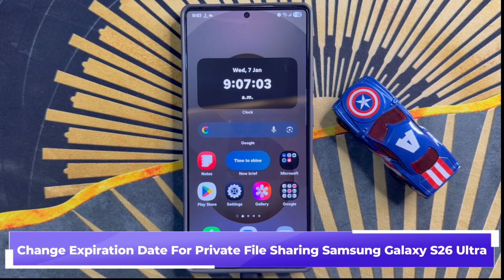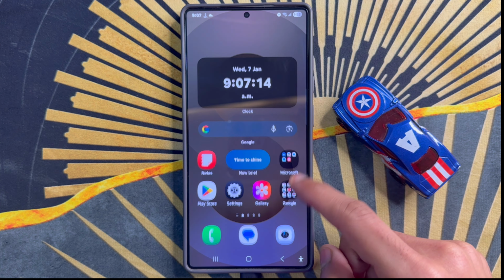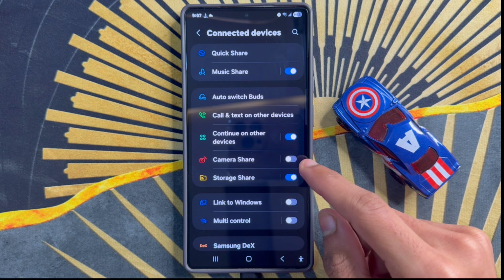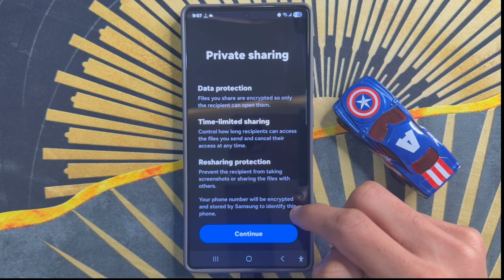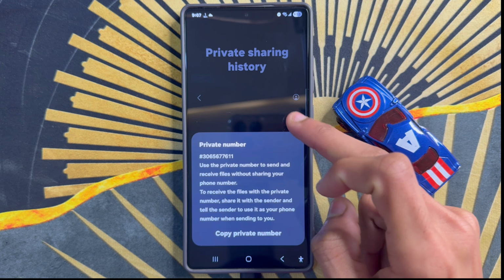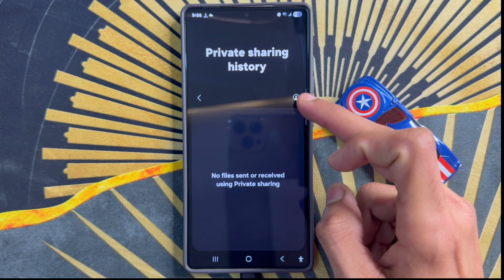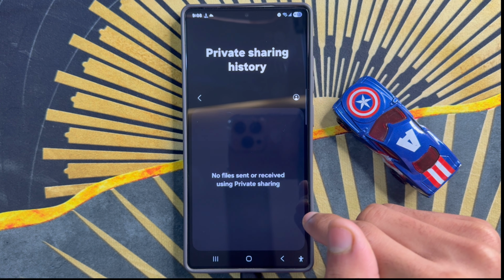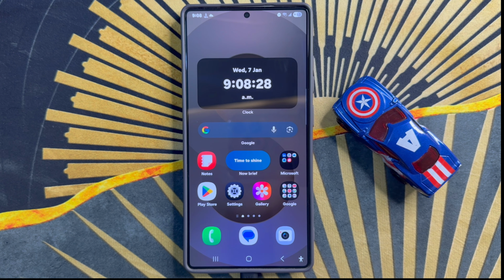How to Change Expiration Date For Private File Sharing Samsung Galaxy S26 Ultra